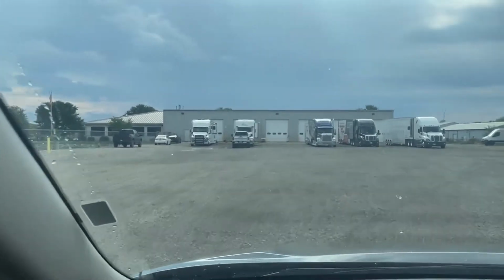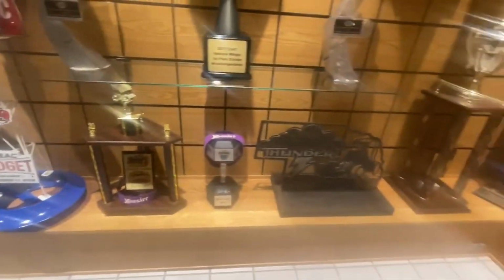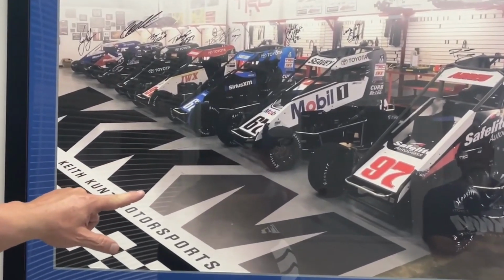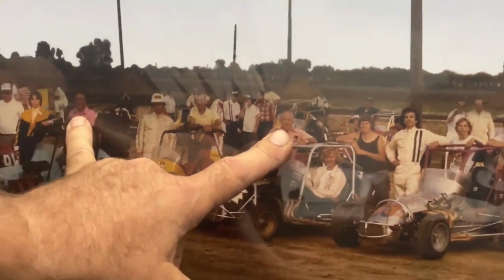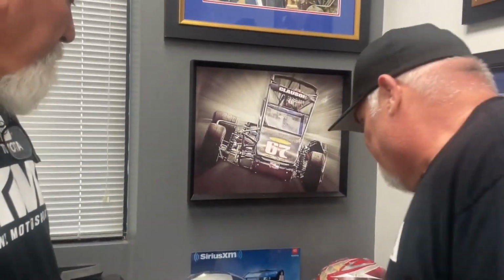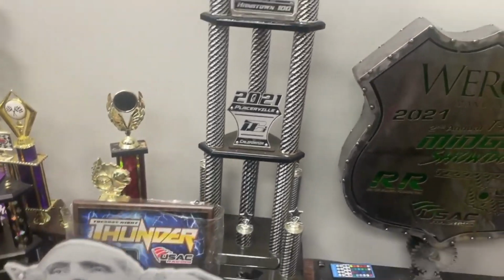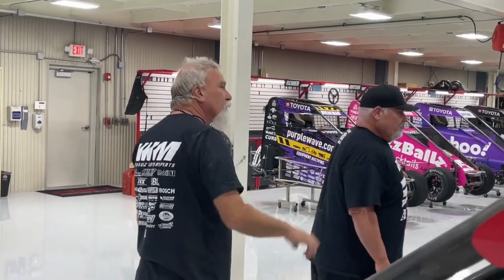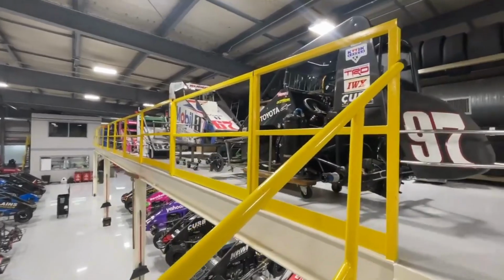Bubba's Tour of Keith Kunz Race Shop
Checking in from Indiana Bubba gets a shop tour from Keith Kunz and an inside look at his incredible facility.

SEE THE BUBBA THE LOVE SPONGE® SHOW LIVE MONDAY-FRIDAY 6-10AM FREE